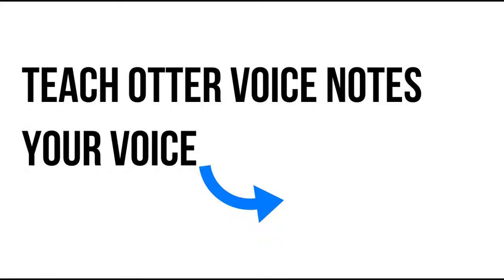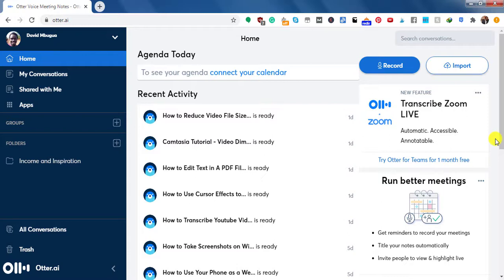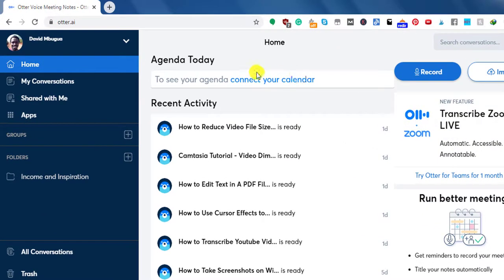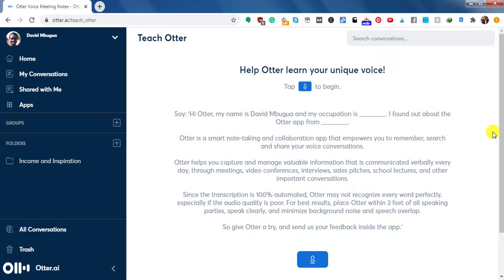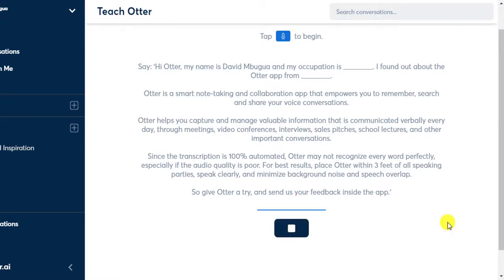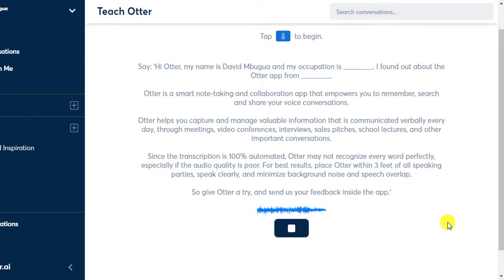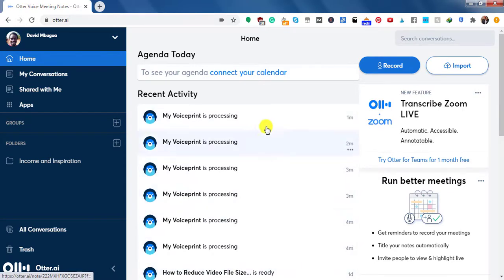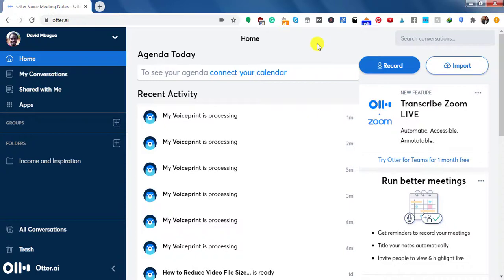How to Teach Otter Voice Meeting Notes Your Voice for High-Quality Transcripts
In this video, I'll show you how to teach Otter Voice Meeting Notes your voiceprint to better understand your audio files and to get high-quality transcripts.

Every person has a unique voiceprint.
Teaching Otter to better understand your voice can help otter better transcribe your audio and video files and zoom meetings resulting in high-quality transcripts.